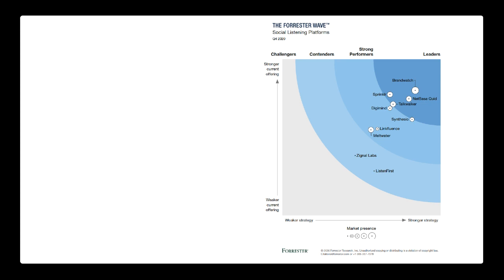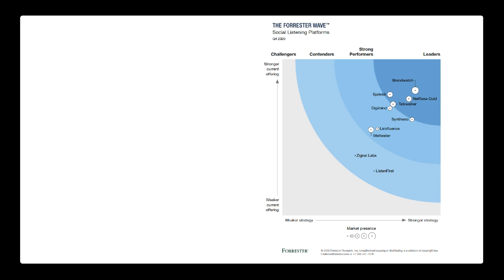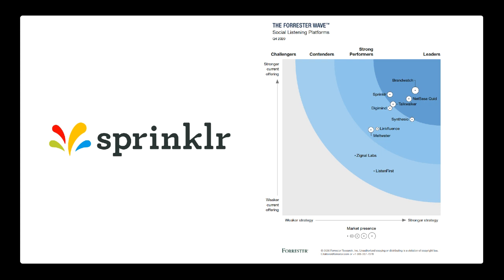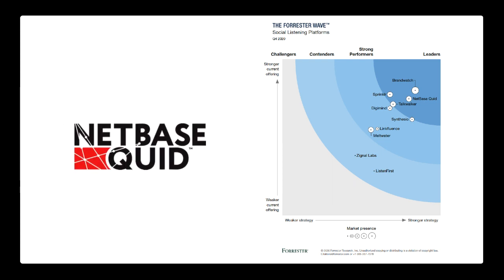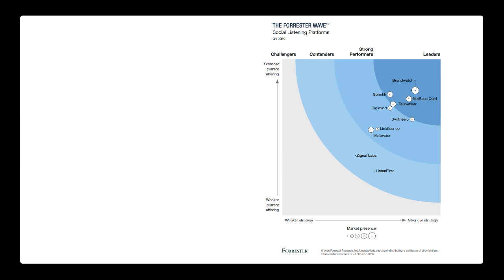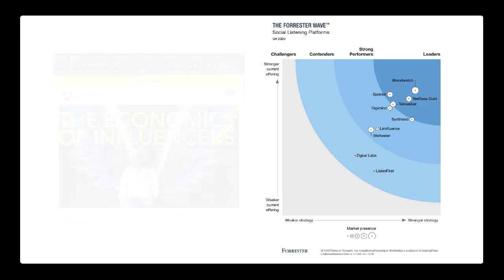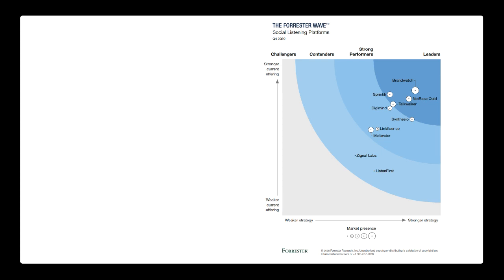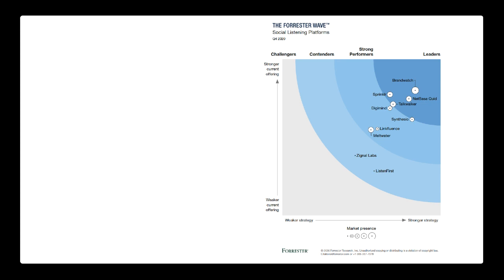An Explanation of The Forrester Wave: Social Listening Platforms 2020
In this video I talk about the Forrester Wave, the methodology behind the scoring, who is involved and the different criteria used. I talk through the Leaders, Strong Performers, Contenders and Challengers and the definitions of strategy and current offering.

The social listening platforms on this Forrester Wave include the following:

Leaders: Brandwatch, Sprinklr, Netbase Quid, and Talkwalker
Strong Performers: Digimind, Synthesio, Linkfluence and Meltwater
Contenders: Zignal Labs, ListenFirst